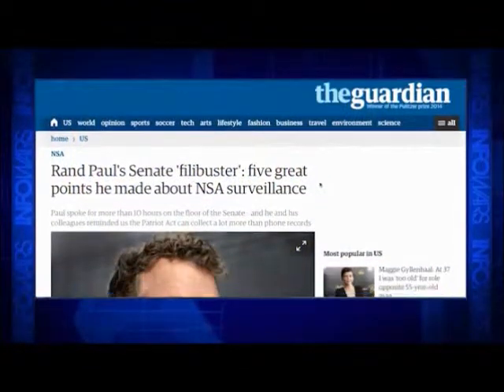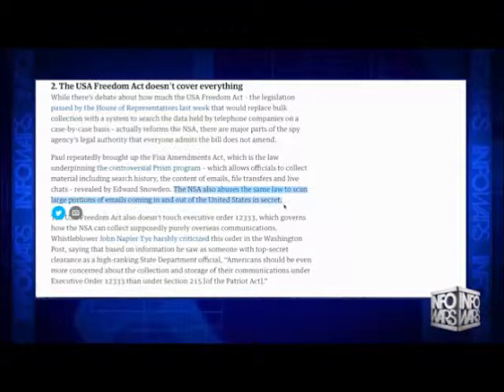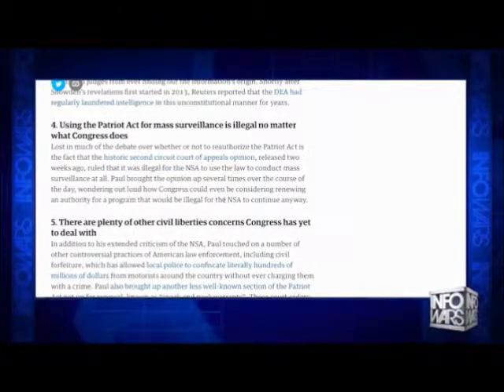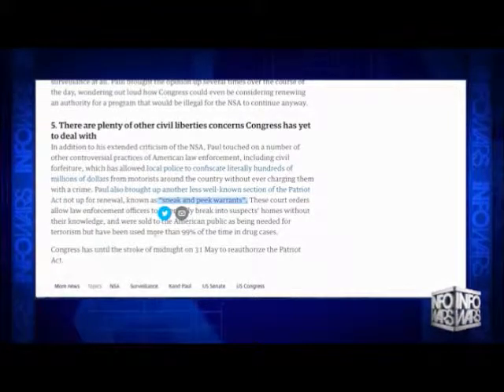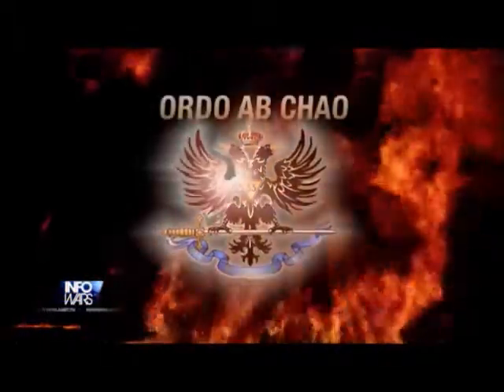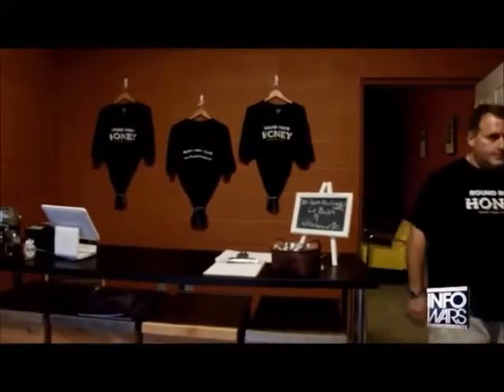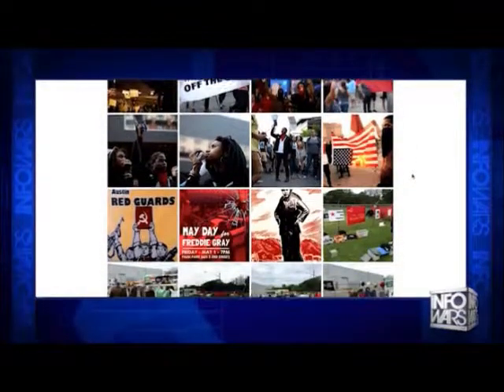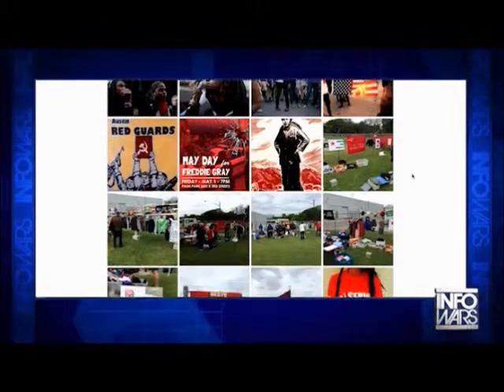INFOWARS Nightly News May 21st 2015 No Commercials